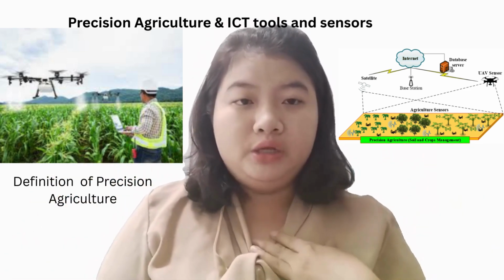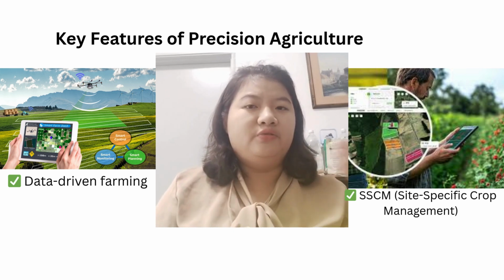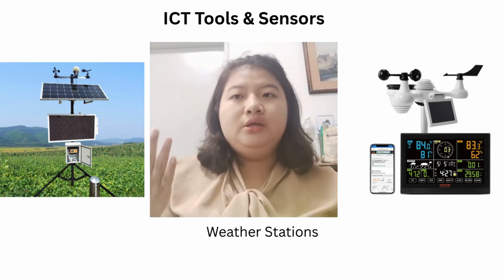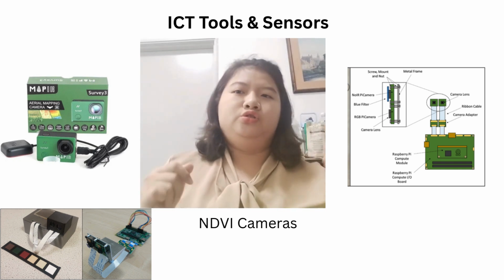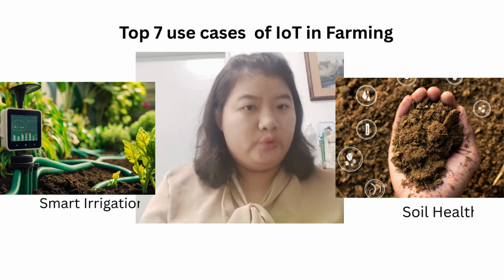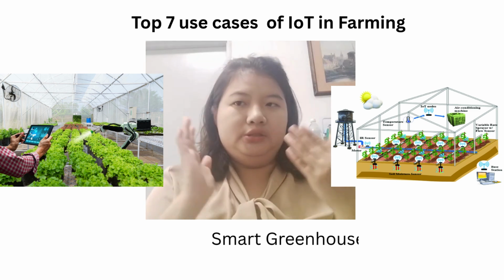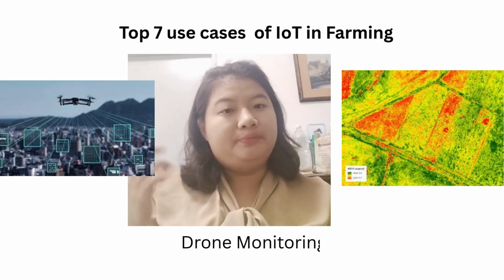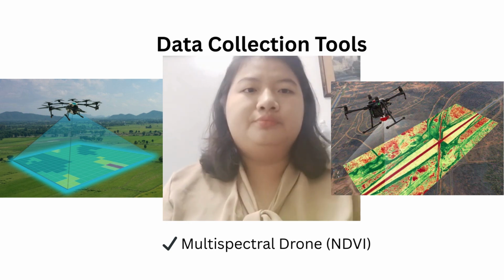Precision agriculture and ICT tools and sensors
Hello, everyone. My name is Kitty Chai Yuh Jing. I am a currently Year 4 student who study Agrotechnology course in University Sarawak Malaysia (UNIMAS) and intern in Agroz Group. The topic I would like to present my presentation which is the title is Precision agriculture and ICT tools and sensors (Video presentation).

Program Agrotechnology, FSTS
Activity title: Precision agriculture and ICT tools and sensors
Assignment work: Agriculture Engineering (Week 4)
 Picture source: Online Resources

There may have any mistaken in pronunciation and words in the video. Please forgive the mistake and may do the correction and upload to YouTube Channel. Please feel free to watch my video and comment under the video. You sincerely and gratefully with your comment for my improvement the video.